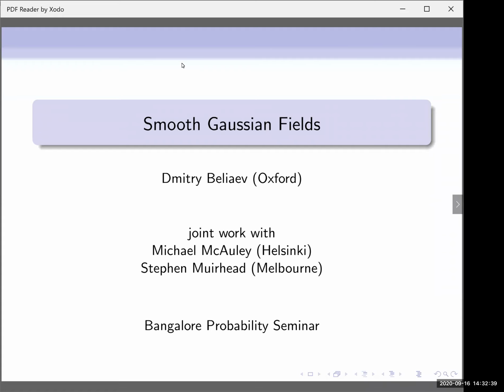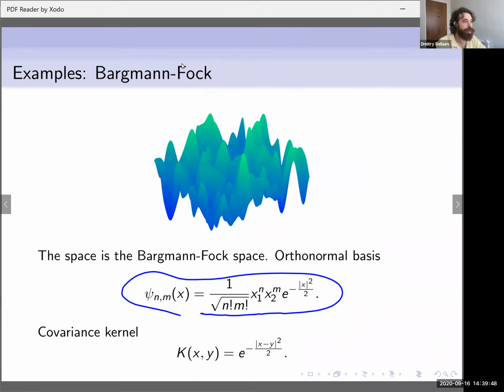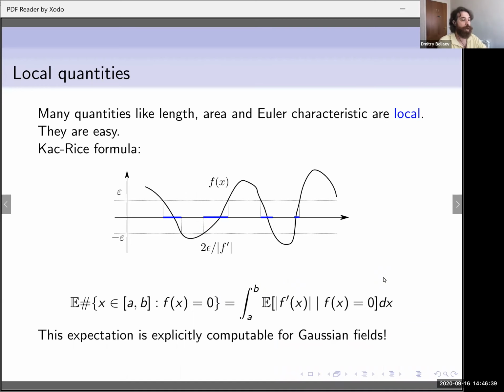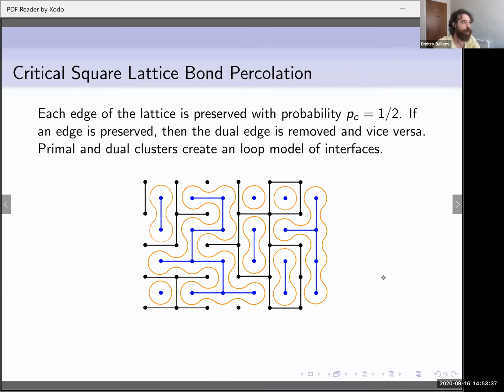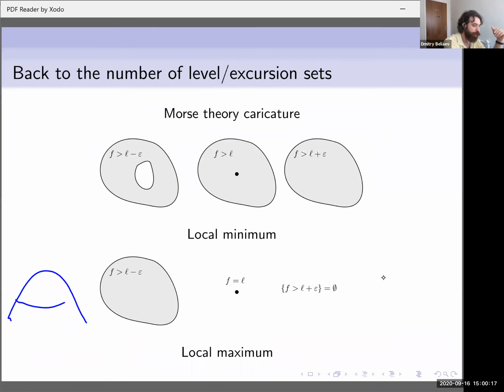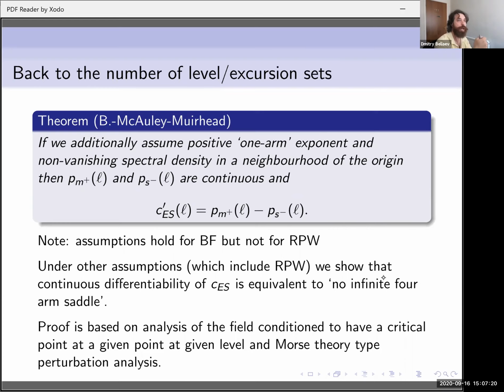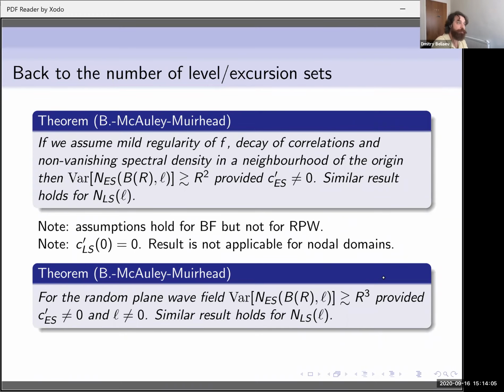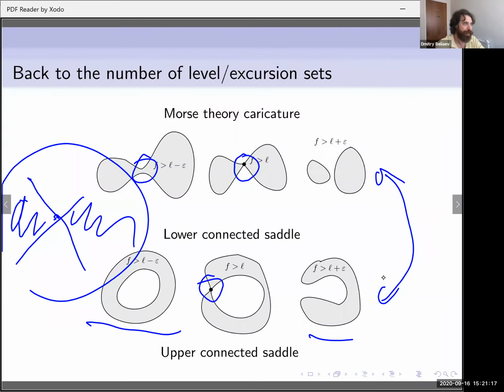Dmitry Belyaev (Univ. Oxford, UK) / On the number of level sets of smooth Gaussian fields - I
First part of a joint lecture.
Speaker: Dmitry Belyaev (Univ. Oxford, UK)

Title: On the number of level sets of smooth Gaussian fields

Abstract: Level sets of smooth Gaussian fields appear in many areas of mathematics. They have numerous applications outside of mathematics from astrophysics to oceanology to biology. Probably the first significant progress in the study of level lines came in 1940s when Kac and Rice developed formulas that allow to compute the expected number of roots of a random function in 1d. These formulas can be generalised to higher dimension where they allow to compute the expected volume of level sets. Unfortunately, these formulas do not allow to study the number of level lines since it is a non-local quantity which can not be written as a Kac-Rice-type integral formula. In this talk we will discuss recent progress in the study of the number of level lines for smooth Gaussian fields.

In the first part of the talk D. Belyaev will give a gentle introduction to the area and give a broad overview of recent results. In particular, he will describe how the number of level lines depends on the level. This allows to show that the expected number of lines depends (almost) smoothly on the level and allows to give a low bound on the fluctuation of the number of level lines. In the second part S. Muirhead will explain in more details the ideas behind these results and will sketch the proof of the variance bound.

The talk is based on a series of papers by B. Beliaev, M. McAuley and S. Muirhead.